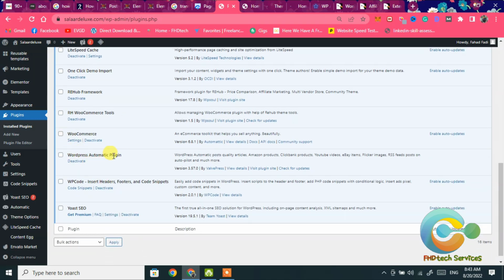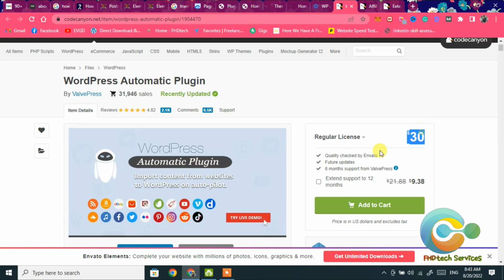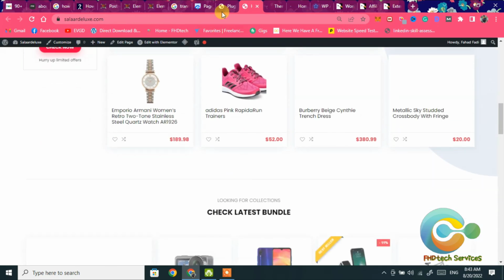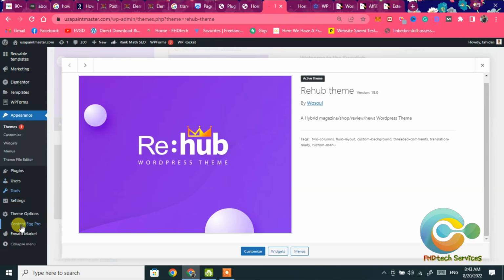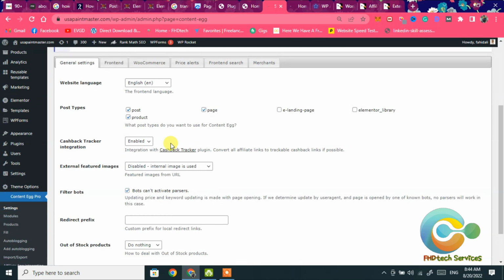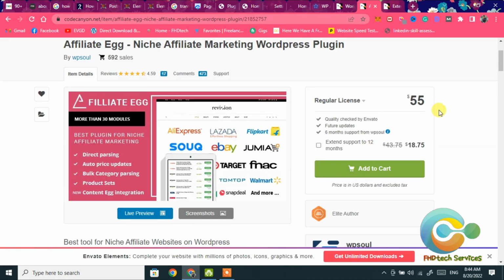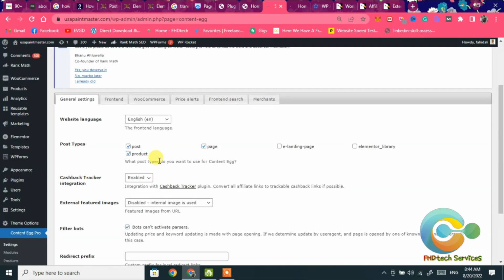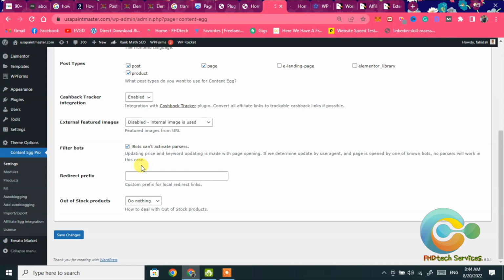Fully Automatic Affiliate Marketing Website in 2022 | Content egg pro plugin and theme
In this video, Complete Guide About Fully Automatic Affiliate Marketing Website in 2022  for Amazon, Flipkart, Ali baba, Ali express, etc and Earn 100$+ through affiliate marketing

I will provide:  theme and plugin
 content egg pro with activation key
 Affiliate egg pro with activation key
 WordPress automatic with activation key
Wordpress ReHub theme
Content Egg Pro 2022

Comment Here the name of the Plugin that You Want
Fully Automatic Affiliate Marketing Website